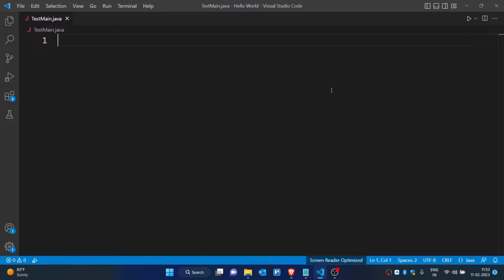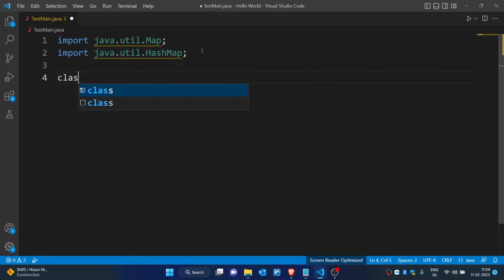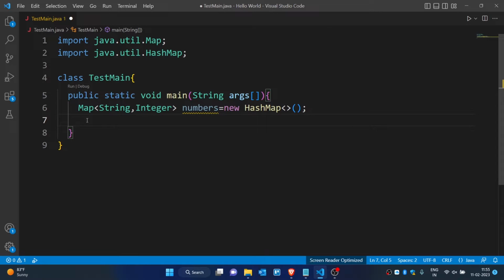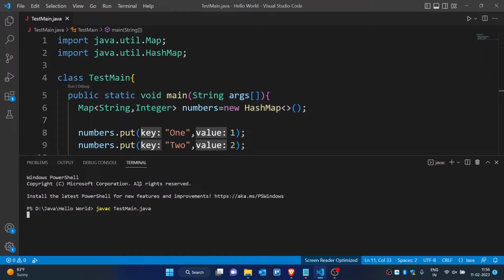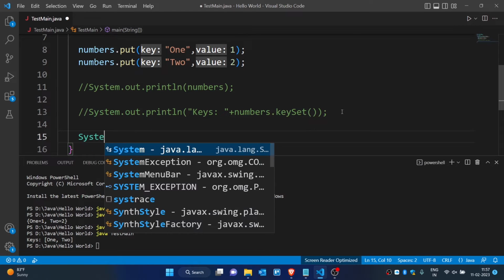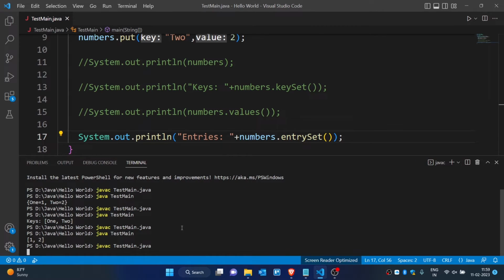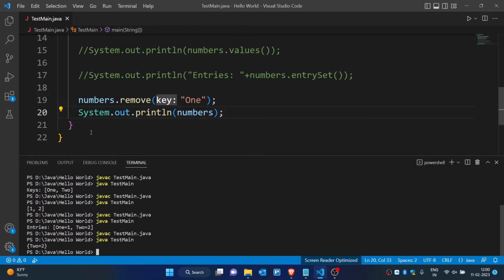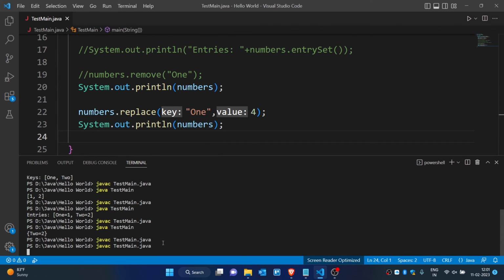Introduction to Maps in Java - Exploring Key-Value Pair Data Structures for Efficient Data Storage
Welcome to our Java programming series! In this tutorial, we're introducing Maps, a fundamental data structure in Java that stores key-value pairs and provides efficient retrieval, insertion, and deletion operations. Understanding Maps is essential for managing and manipulating data in various Java applications. Join us as we explore the principles of Maps and learn how to utilize them effectively in your Java projects.

📌 What You'll Learn:

Introduction to Maps and their significance in Java programming.
Understanding the Map interface and its various implementations.
Exploring commonly used Map implementations such as HashMap, TreeMap, LinkedHashMap, and ConcurrentHashMap.
Adding, accessing, updating, and removing key-value pairs from a Map.
Performing operations such as traversal, searching, and bulk operations on Maps.
Practical examples demonstrating the usage and benefits of Maps.

Java developers seeking to deepen their understanding of data structures and algorithms.
Programmers aiming to work efficiently with key-value pair data in Java.

Let's dive into the world of Maps and enhance our Java programming skills together! Happy coding!